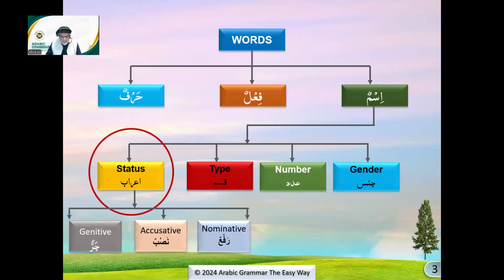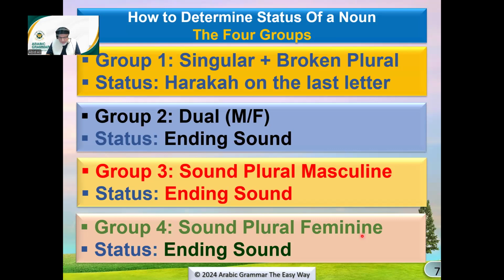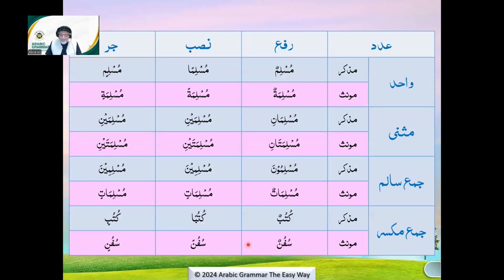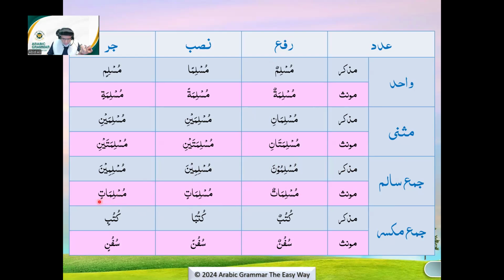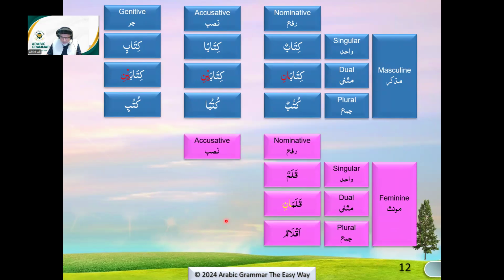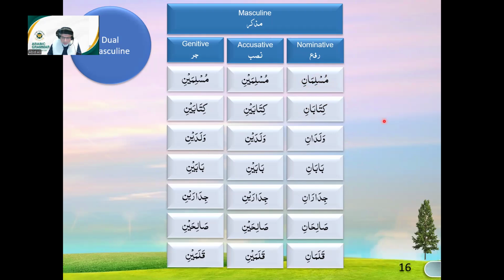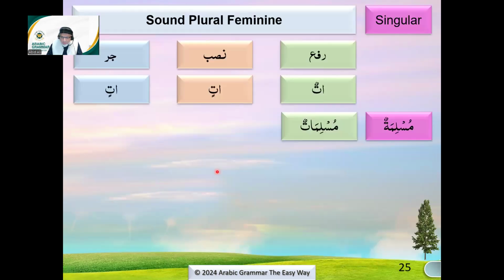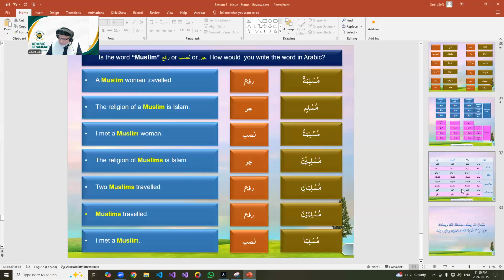Mastering Arabic Noun Statuses Like a PRO in 2024 - Review Session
Unlock the secrets of the Arabic language with our comprehensive video, "The PROVEN Way to Master Arabic Noun Statuses" This essential guide is designed for anyone looking to enhance their understanding of Arabic grammar, focusing specifically on noun statuses—nominative, accusative, and genitive.

In this video, you will learn:
- The fundamentals of Arabic noun statuses and how they function within a sentence.
- Clear explanations and examples to help you grasp the concepts quickly.
- Practical tips and exercises to reinforce your learning and build your confidence in using Arabic nouns correctly.

Whether you are a complete beginner or looking to refresh your knowledge, this video is packed with valuable insights and engaging content that will make learning Arabic enjoyable.

Join us on this journey to mastering Arabic noun statuses and take your language skills to the next level!

0:00 Getting Ready
0:05 Noun Review
18:00 Conclusion